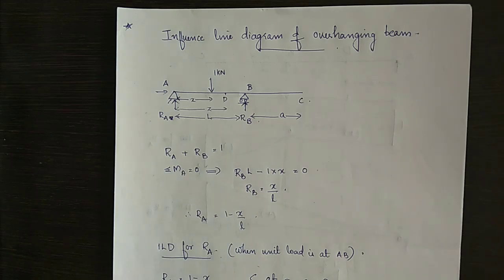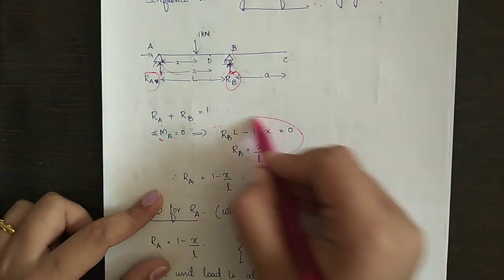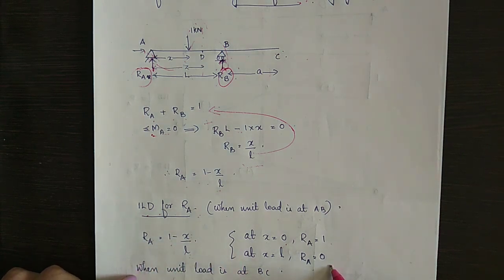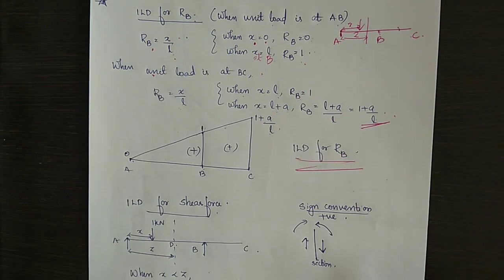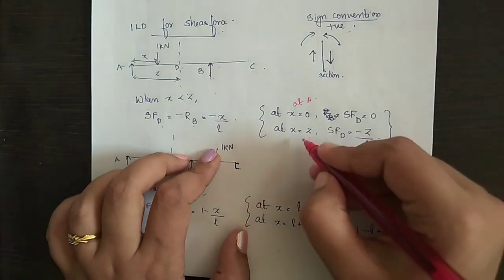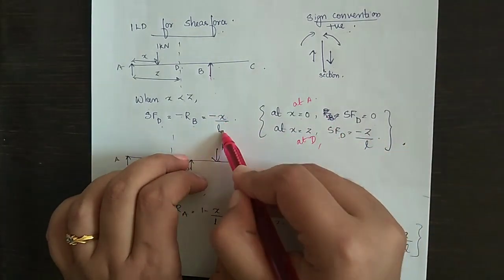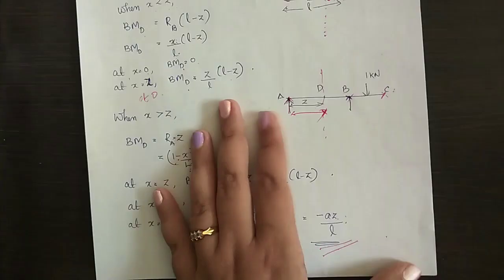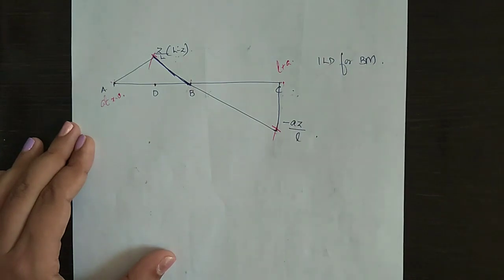SA 1-INFLUENCE LINE DIAGRAM FOR OVERHANGING BEAM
SA 1-lecture 3-ILD for overhanging beam with a short trick